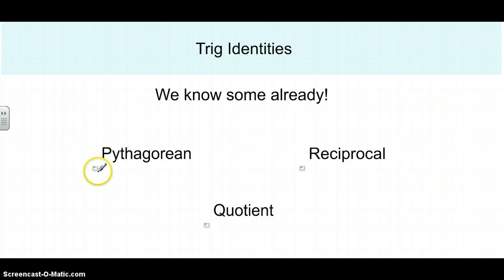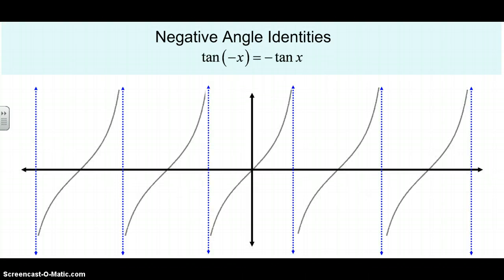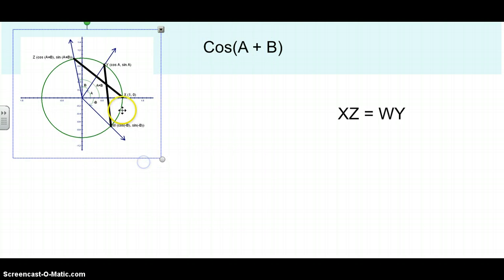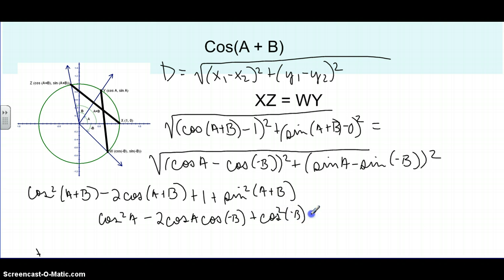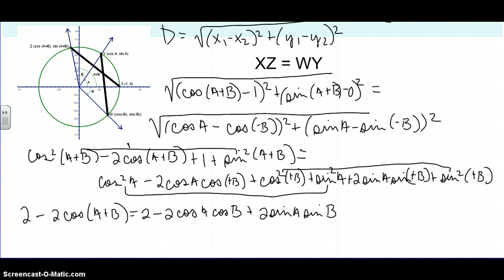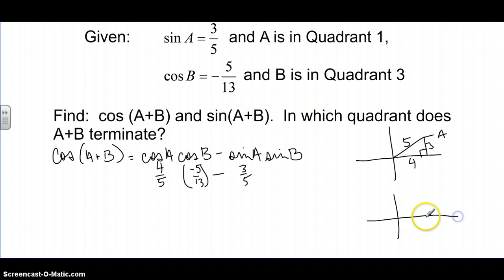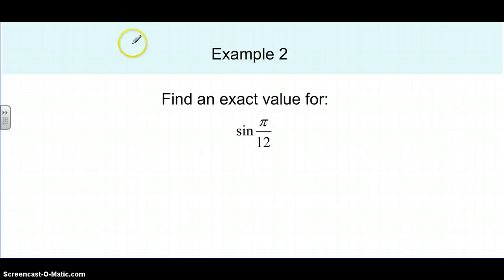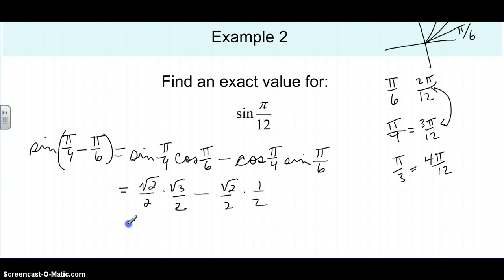FAM Sum and Difference Identities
Derive cos(A+B), learn negative angle identities, and solve problems